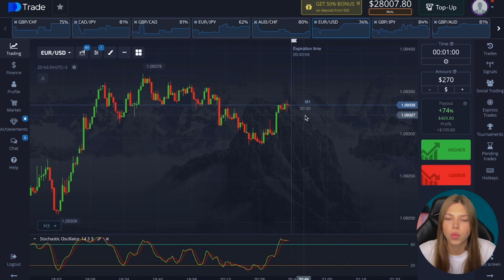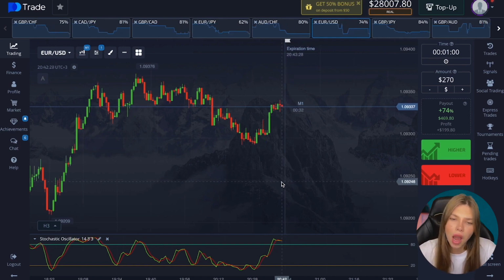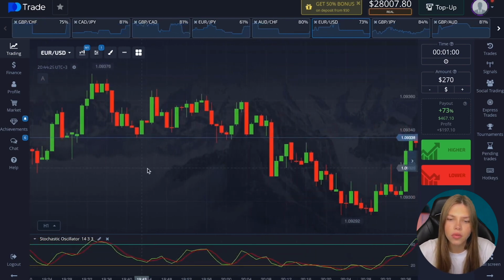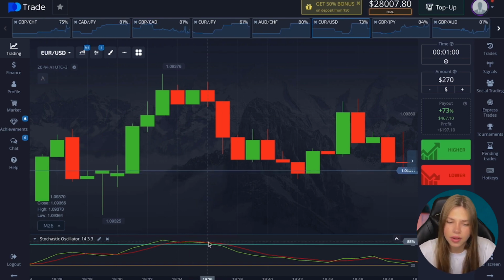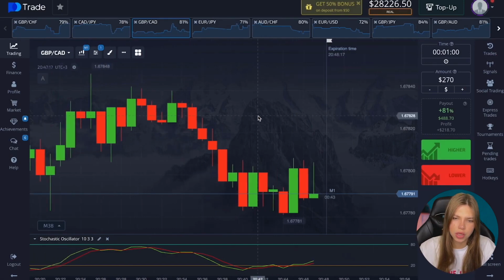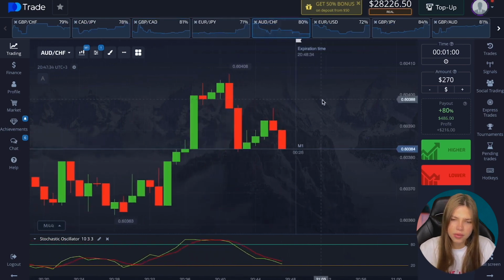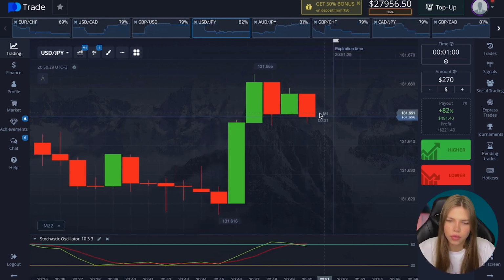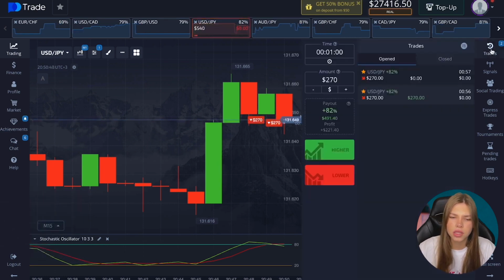pocket option strategy | This indicator made a profit of + $31888 in 15 minutes !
✅Stay ahead of the market with our free Telegram binary signals.